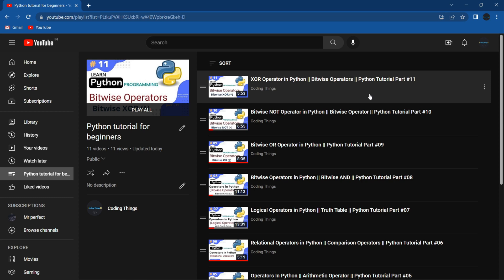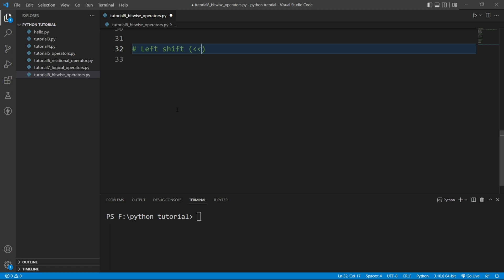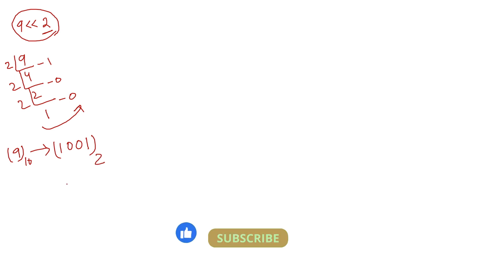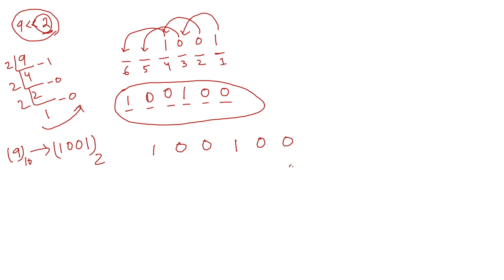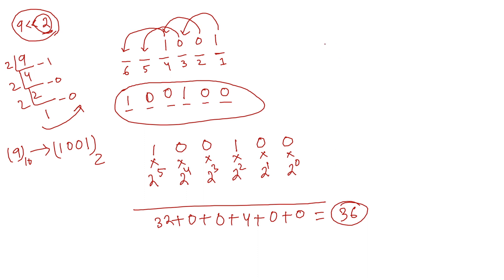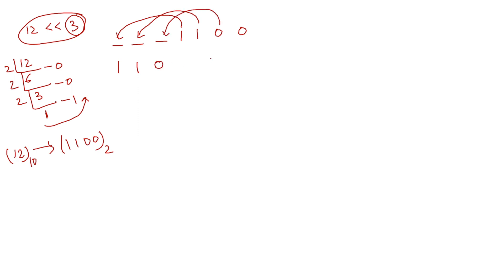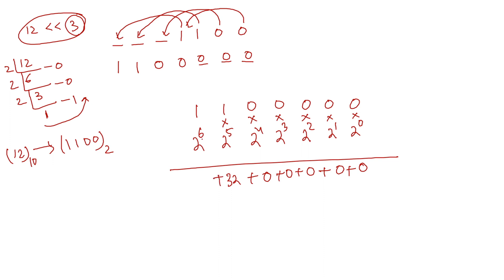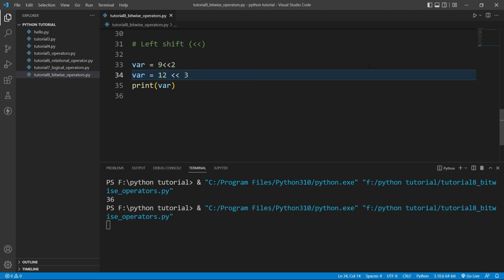Left Shift Operator in Python || How Left Shift Operator Works || Python Tutorial Part #12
Left Shift Operator in Python || Python Tutorial Part #12
In this video we will learn about the Bitwise Left Shift  Operator in Python. And we will also see how to calculate it manually.